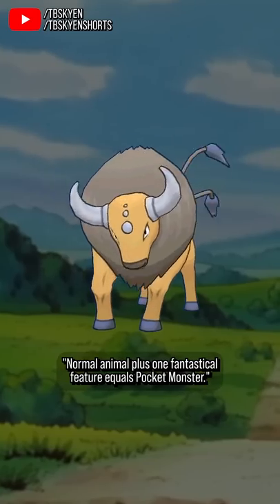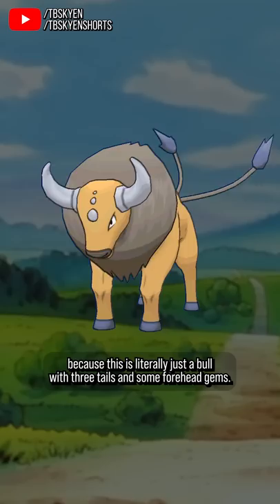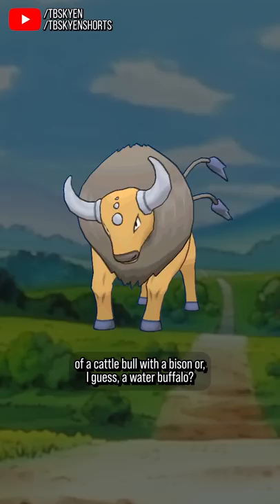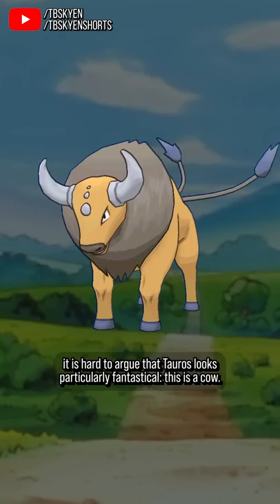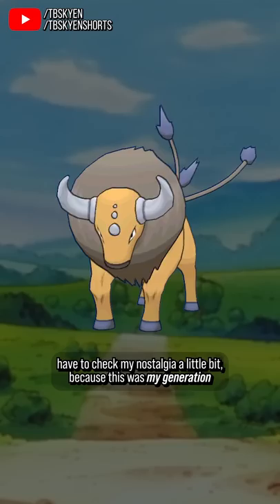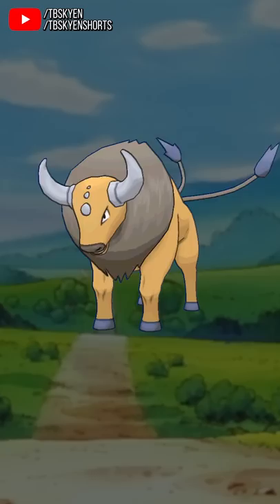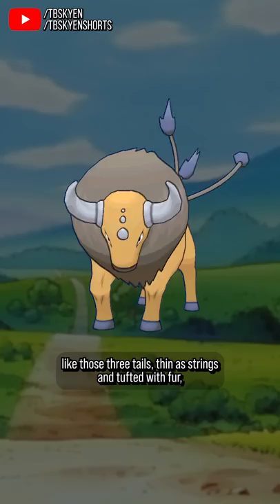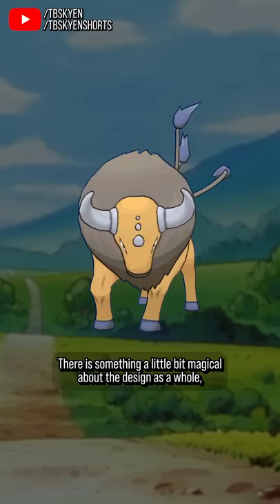Tauros isn't much, but I like it || Pokémon Review